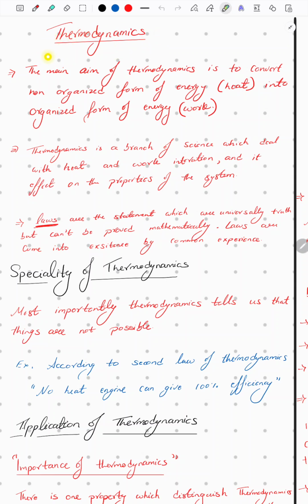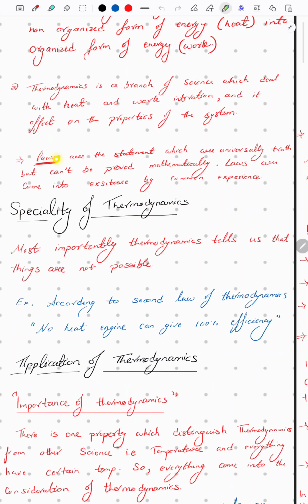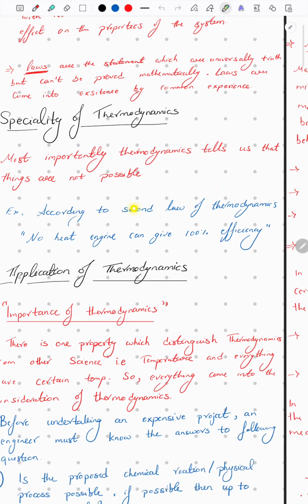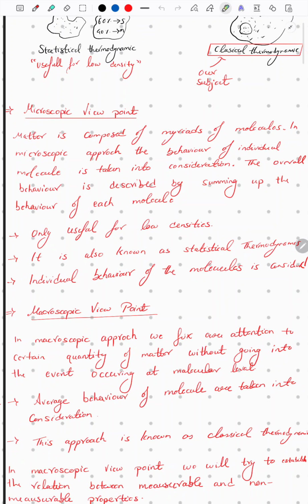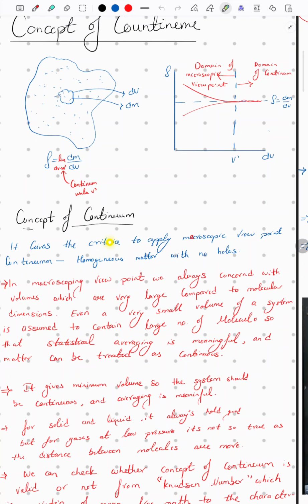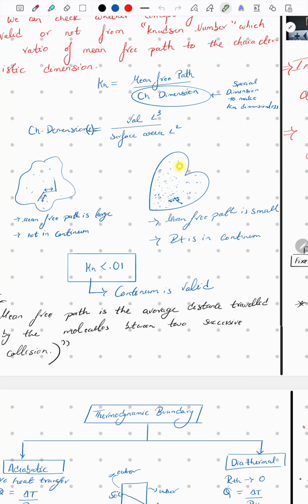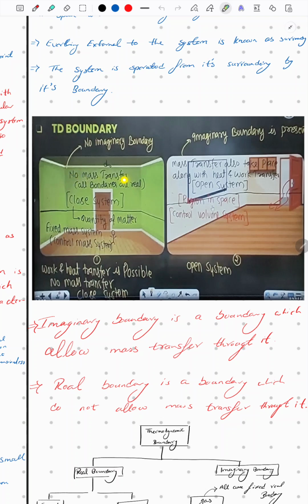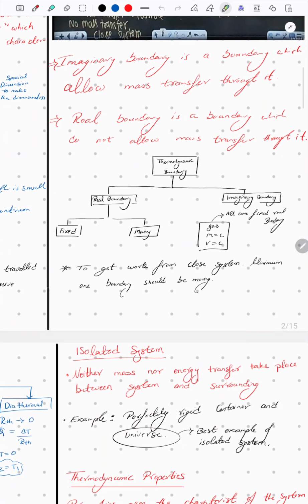22 May 2025